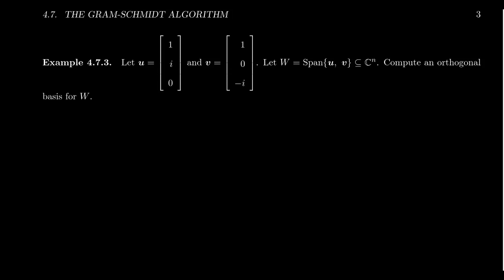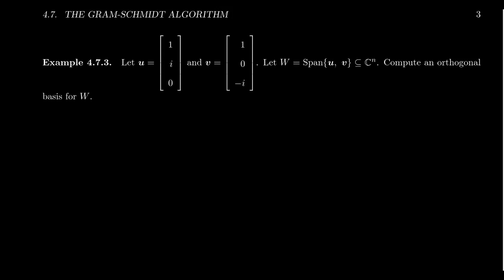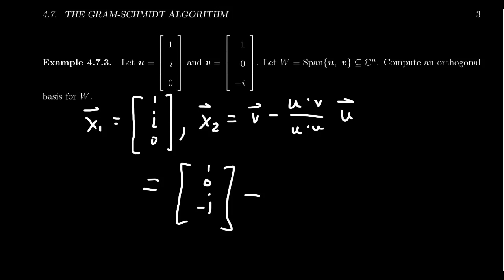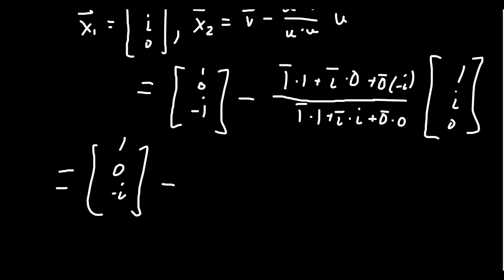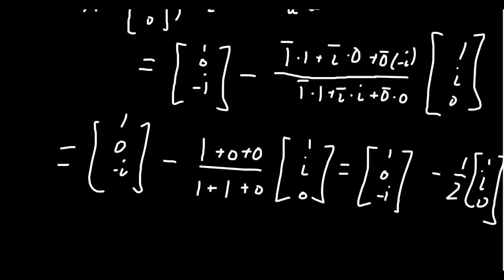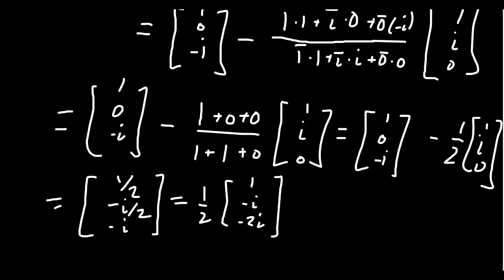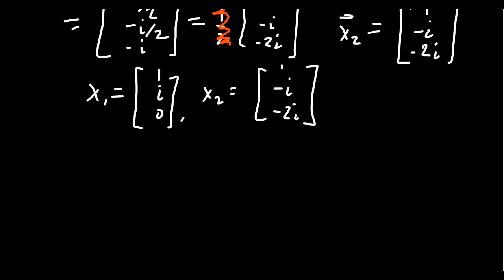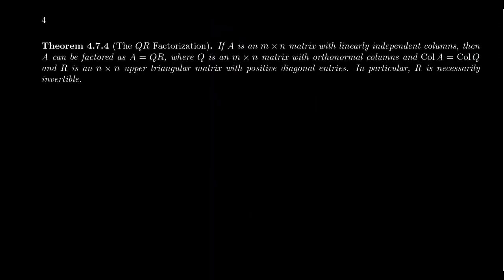Orthogonalizing a Complex Basis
In this video, we use the Gram-Schmidt Algorithm to compute an orthogonal basis for a complex vector space.

This lecture covers section 4.7 - The Gram-Schmidt Process from the book. This is part 2 of 3 videos from this section.